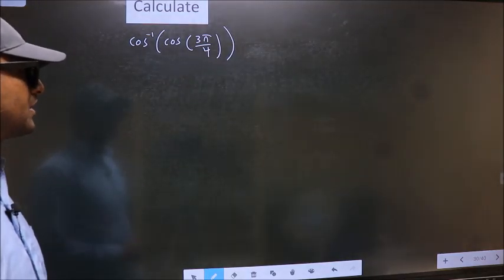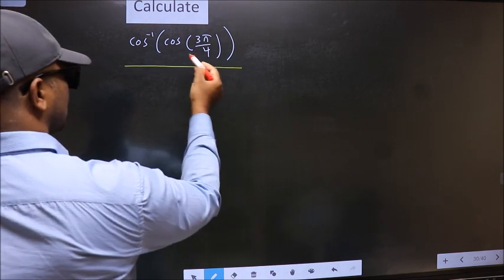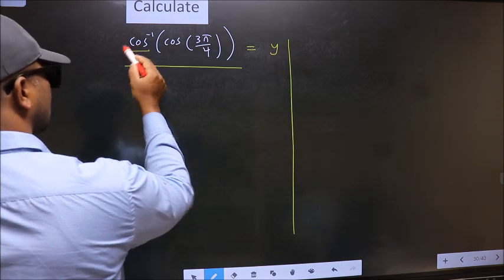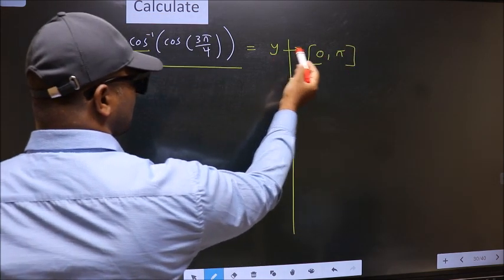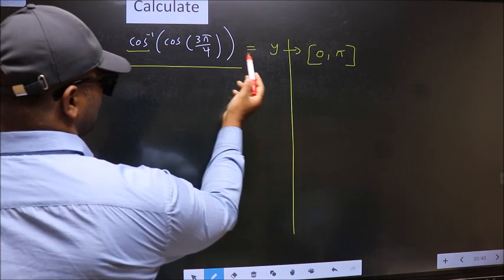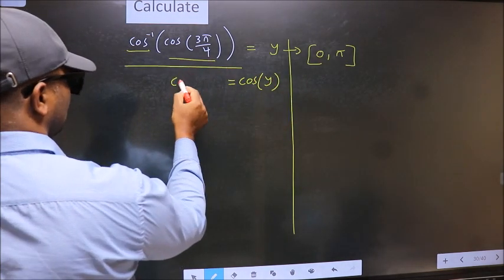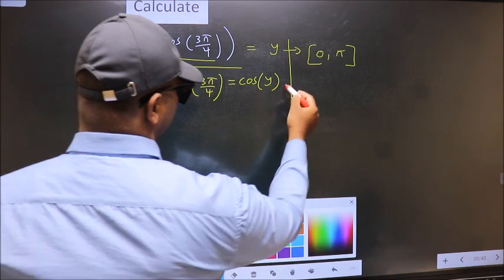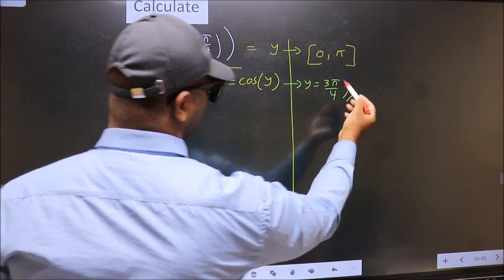Inverse trigonometry Find 〖cos^(-1) (cos〗⁡〖(3π/4))〗⁡ = ?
Inverse    trigonometry
 Find
〖cos^(-1) (cos〗⁡〖(3π/4))〗⁡  =   ?